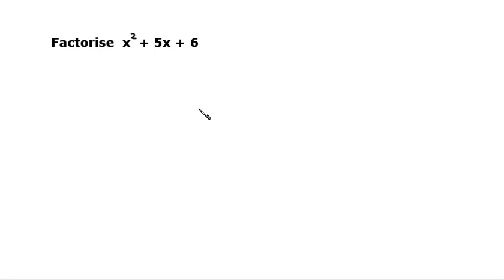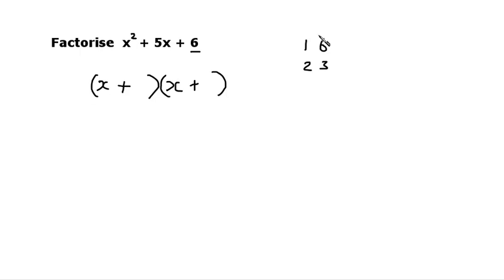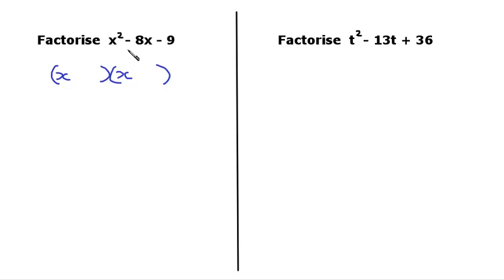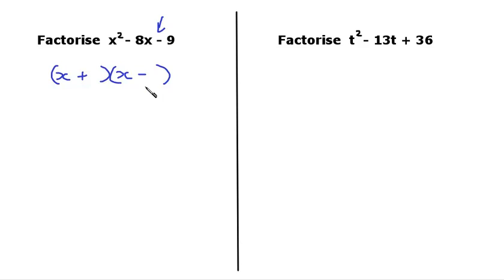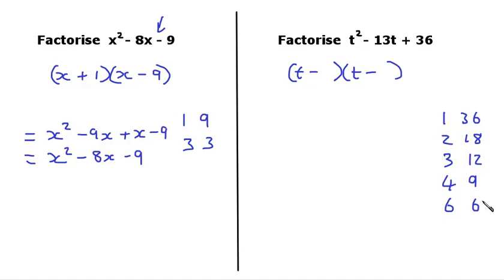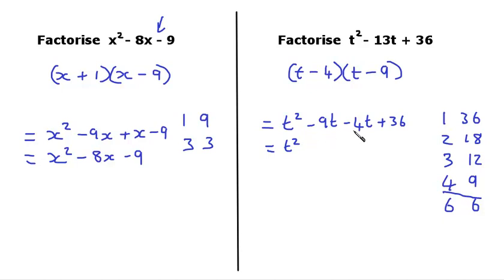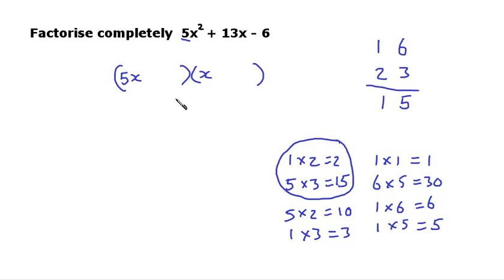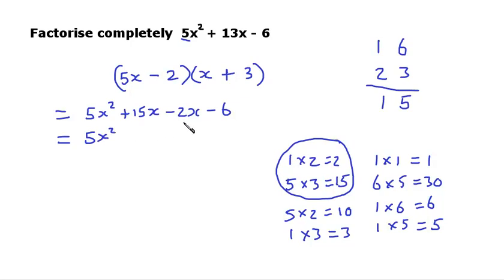Factorising quadratic expressions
How to factorise a quadratic expression into two brackets (binomials) including when the coefficient (number in front) of the squared term is more than 1.